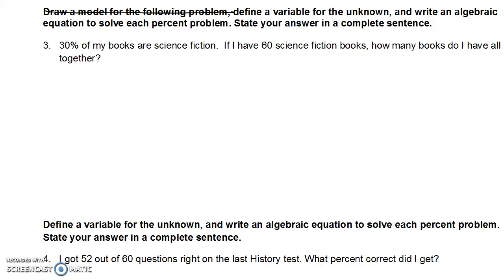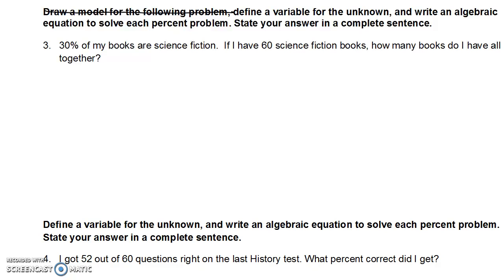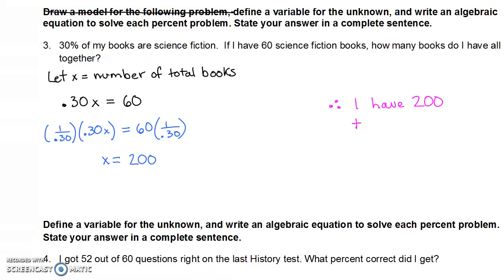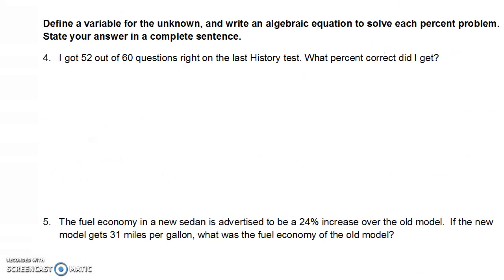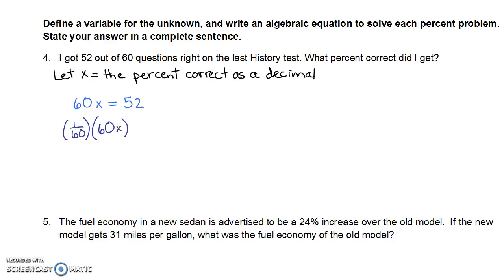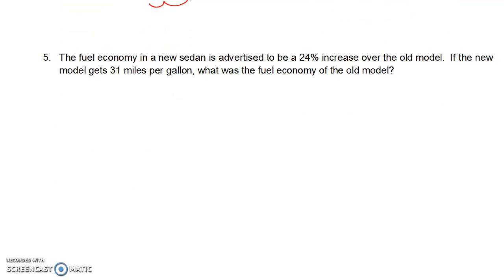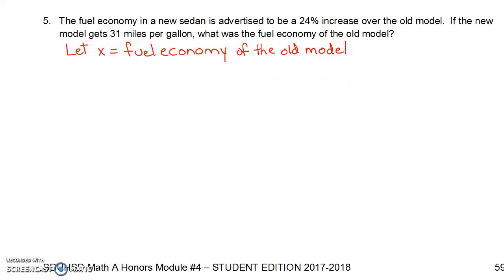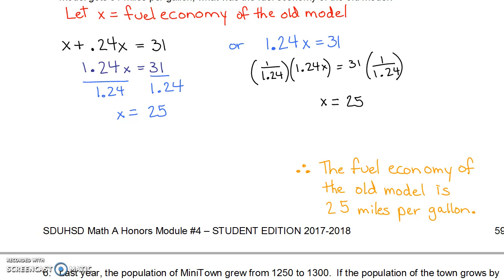4 3E Lesson #3, 4, 5